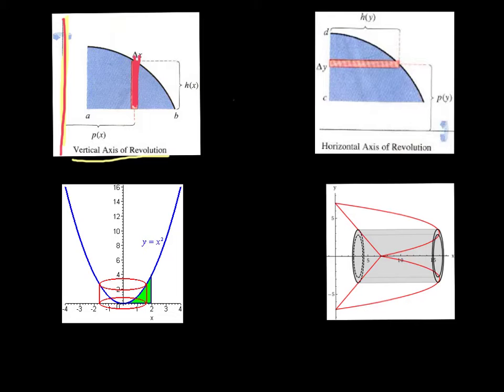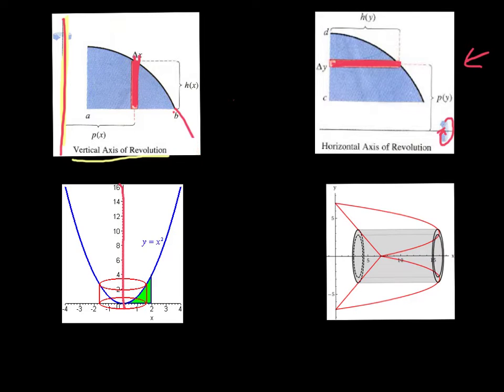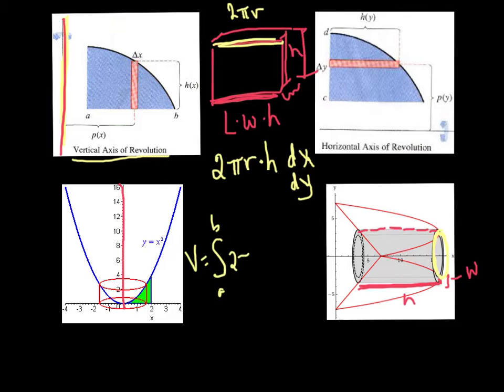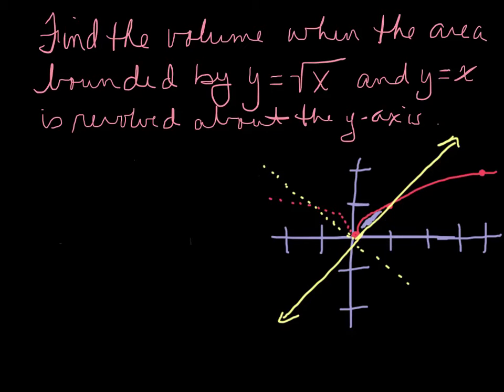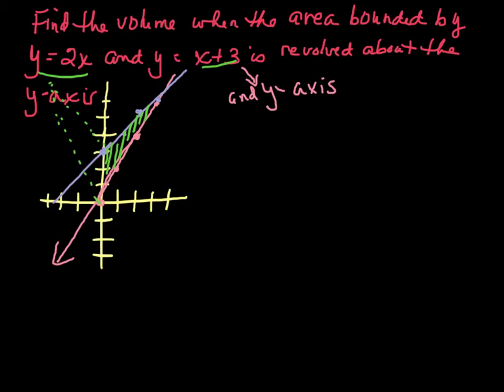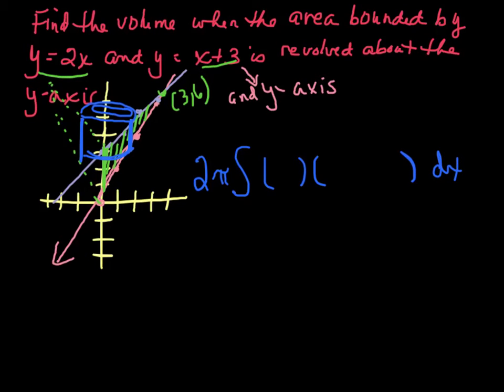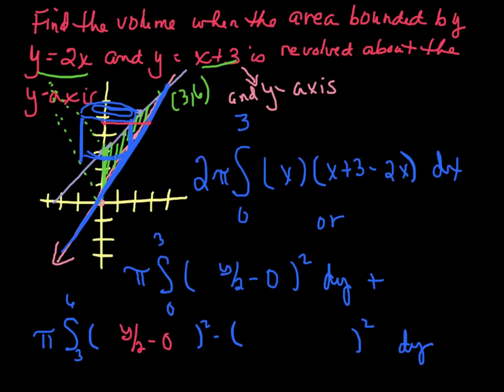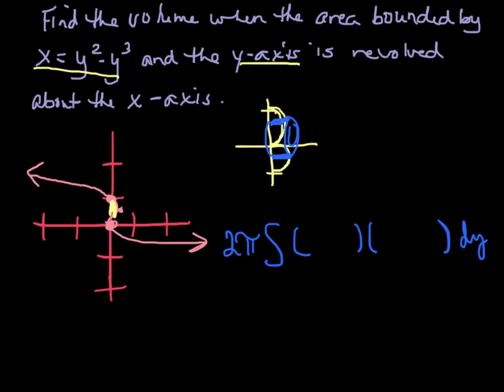Made with Explain Everything